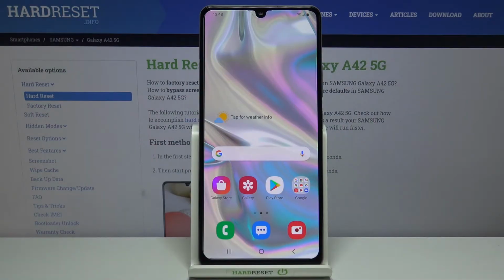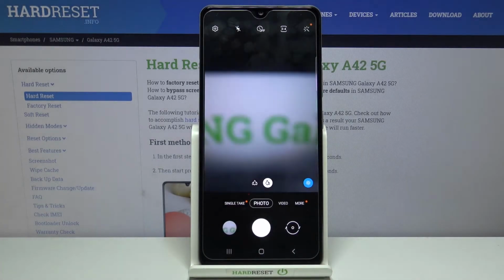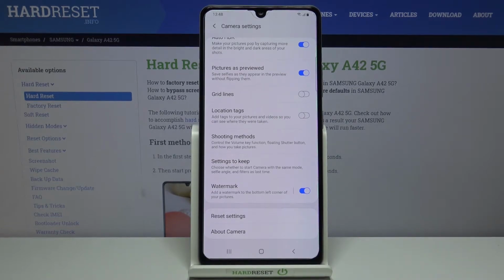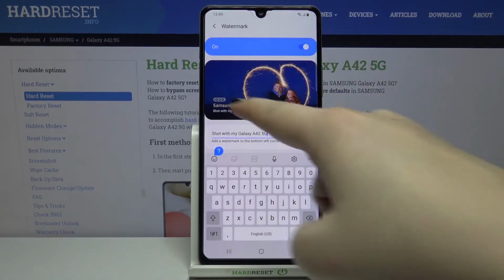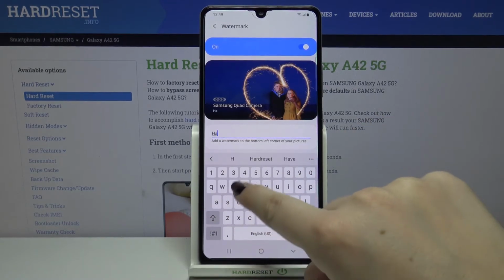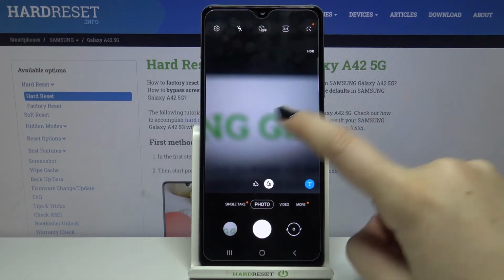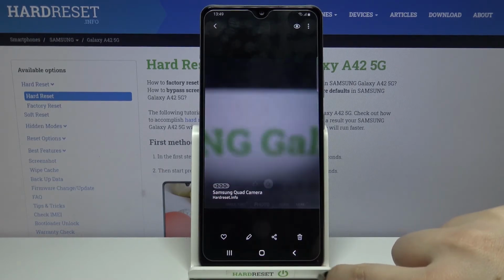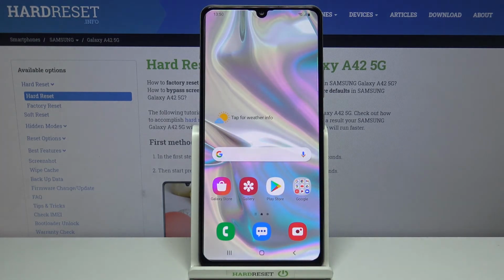How to Enable Watermark in Samsung Galaxy A42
Learn more info about SAMSUNG Galaxy A42:
Do you wish to enable watermark on taken photos by using your Samsung Galaxy A42 camera? Check out how to get into camera settings in order to manage watermark feature. Follow our instruction and activate the watermark on photos within a few simple steps in Samsung smartphone.

How to Add Watermark to Photos in SAMSUNG Galaxy A42? How to Use Camera Watermark in SAMSUNG Galaxy A42? How to Remove Watermark in SAMSUNG Galaxy A42? How to Disable Camera watermark in SAMSUNG Galaxy A42? How to turn off Camera watermark in SAMSUNG Galaxy A42? How to deactivate Camera Watermark in SAMSUNG Galaxy A42? How to Change Watermark in SAMSUNG Galaxy A42?